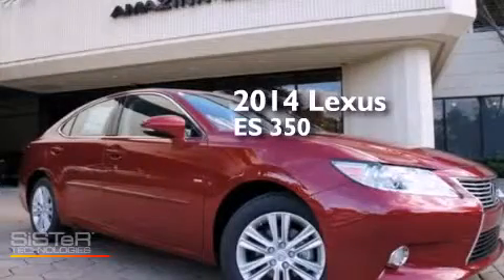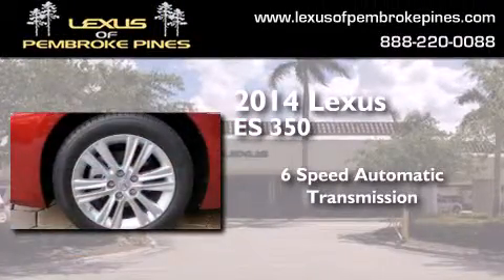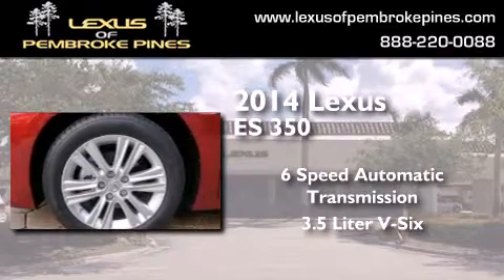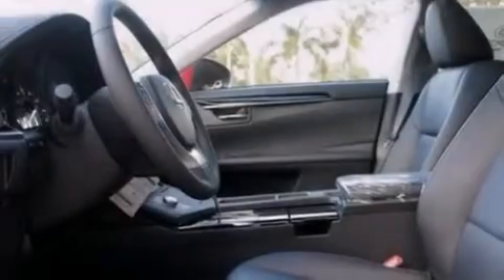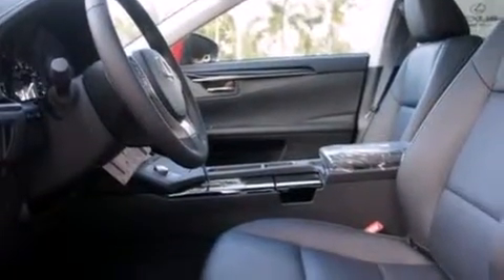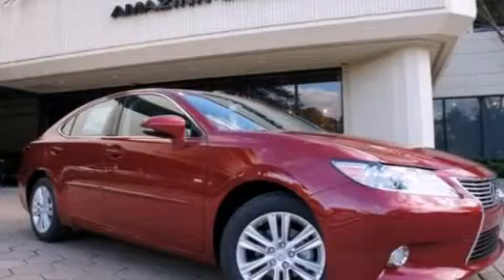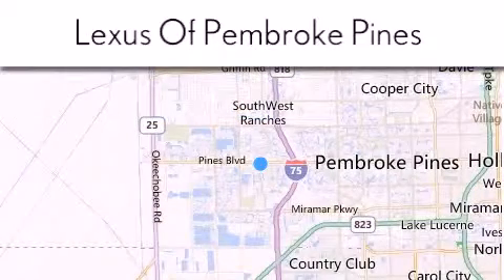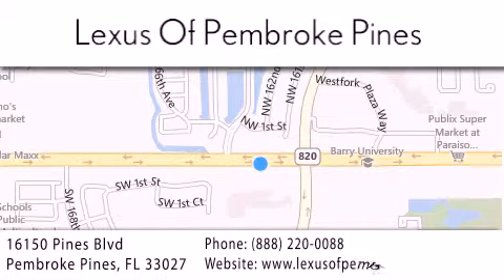2014 Lexus ES 350 Fort Lauderdale FL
We have been honored to serve the Pembroke Pines FL area , we promise that your experience at our dealership will exceed your expectations ! Year : 2014 Make : Lexus Model : ES 350 Engine : 3.5L V6 Trans . : Automatic 6-Speed Exterior : Matador Red Mica Miles : 30 Interior : Black NuLuxe Espresso Bird's Eye Maple Stock : 4490700 Lexus of Pembroke Pines 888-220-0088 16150 Pines Blvd Pembroke Pines , FL 33027